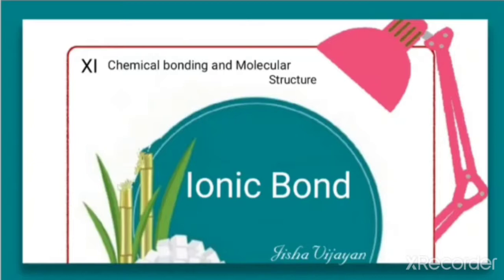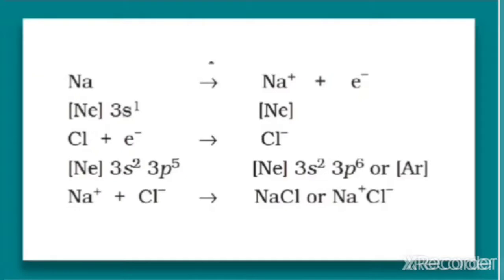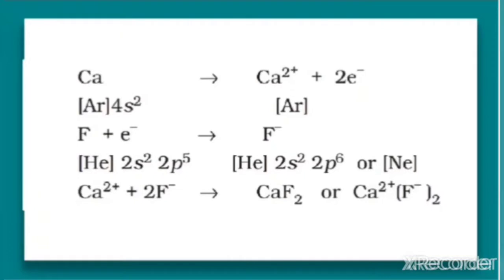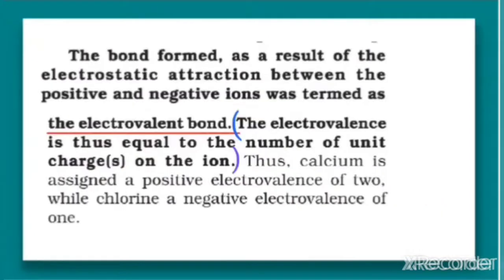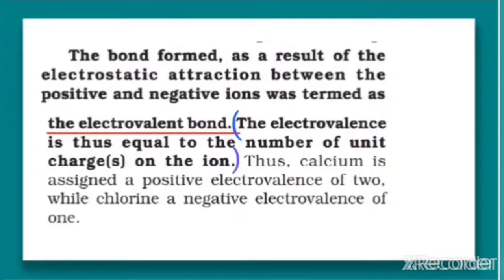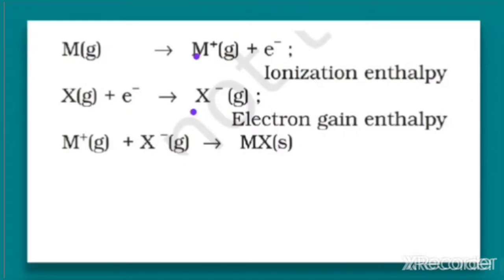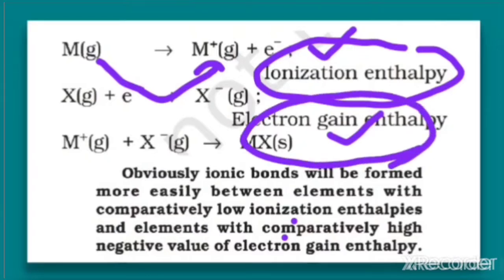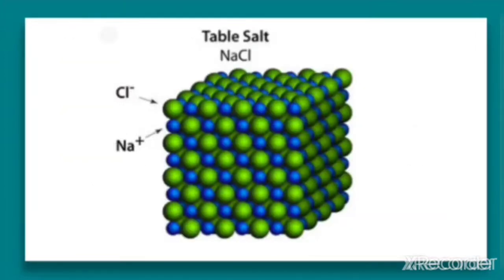11std, Ionic bond